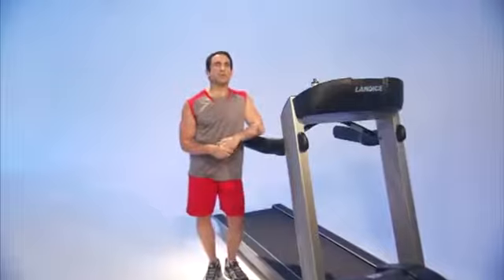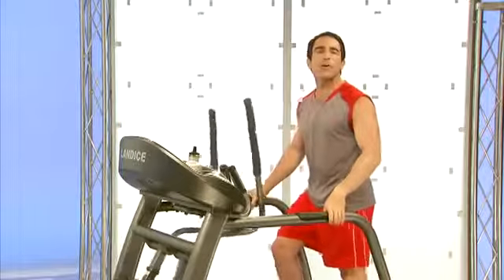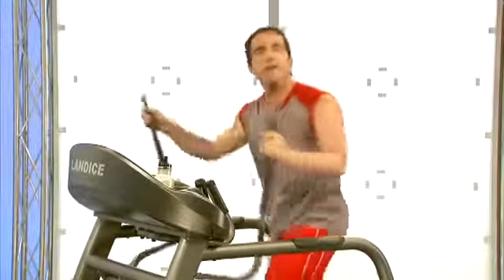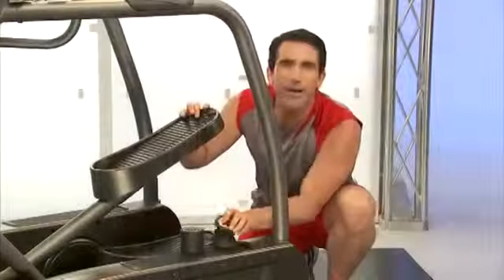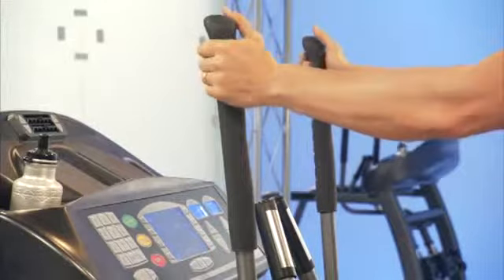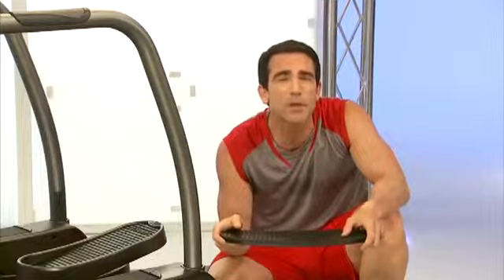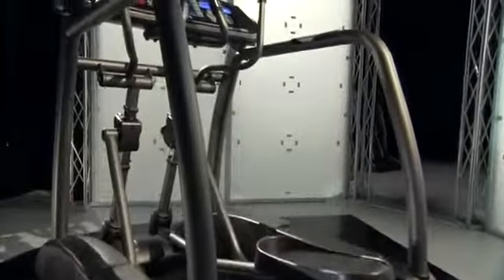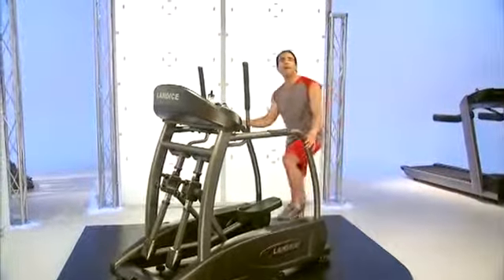Landice ElliptiMills - Quality Construction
- The E9 ElliptiMill is designed for the most demanding commercial applications, but built to accommodate deconditioned users as well. It is the perfect solution for all types of commercial applications including Health Clubs, Wellness Centers, Hotels, Condominiums, Corporate Fitness, and Rehabilitation Centers.  Find out here why Landice has earned so many top consumer publication best buy awards and ratings!